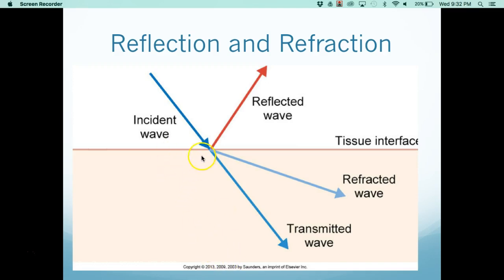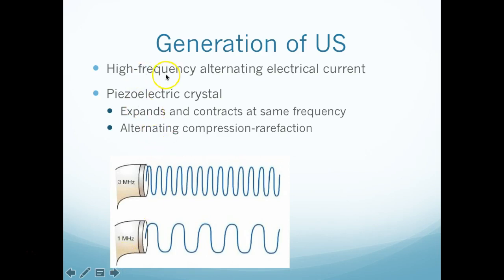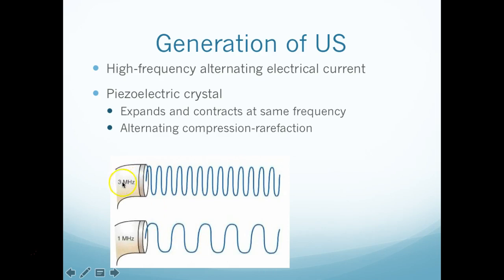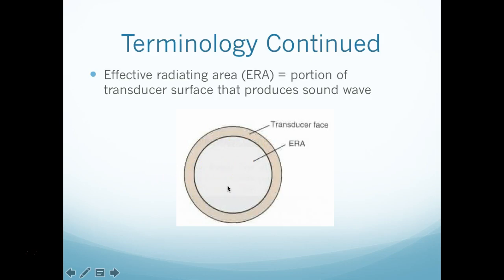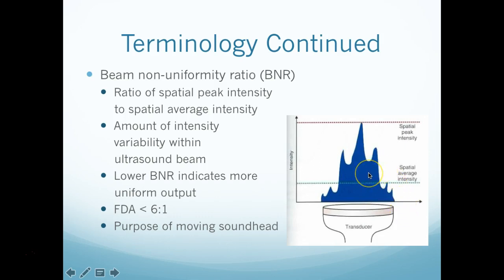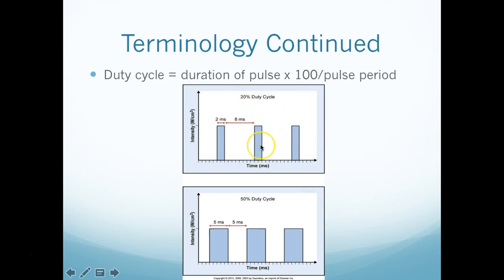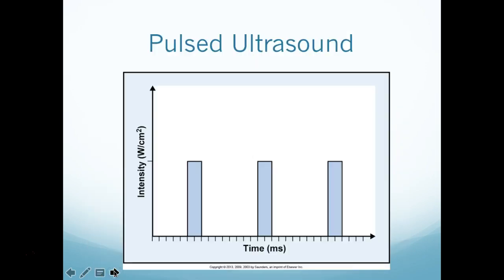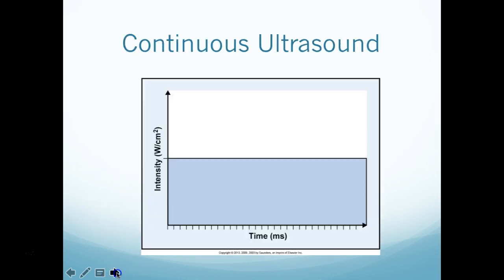Ultrasound Part 2